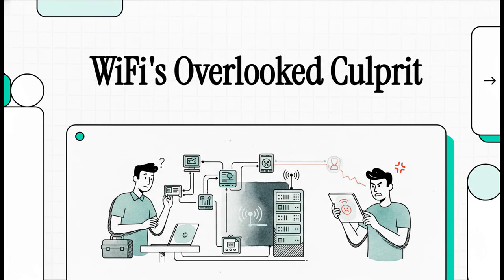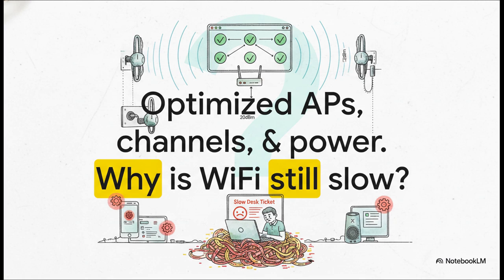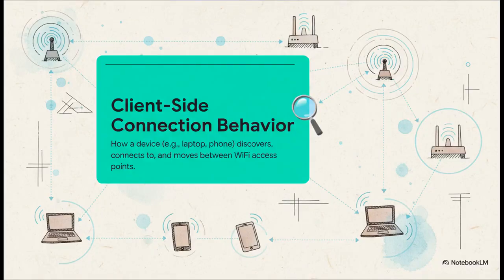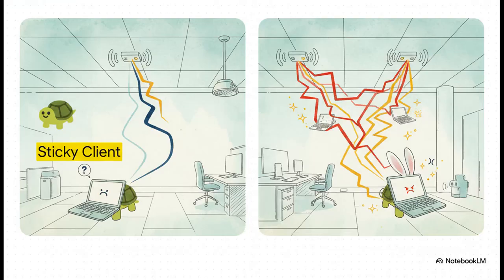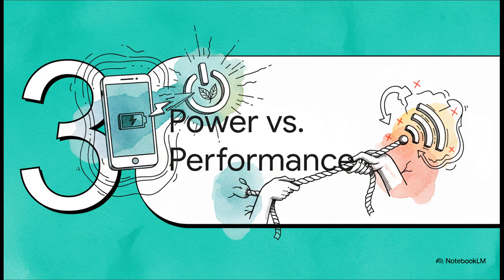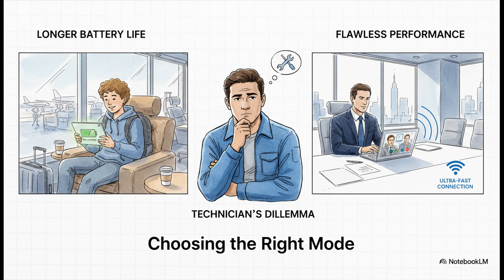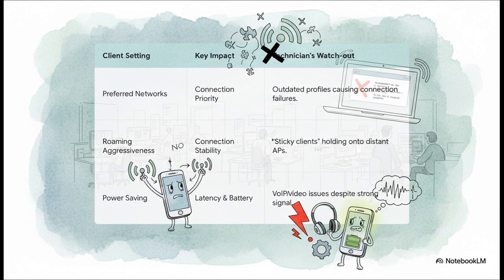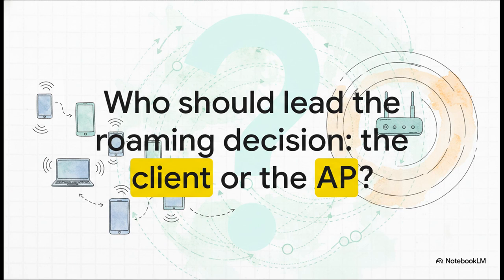9 WiFi Configuration Guide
Welcome to RFI Detectives, a part of Virtualization Options LLC, a Colorado-based Research, Education, and Advisory Organization.  An easy-to-remember web address for our YouTube Channel is We invite you to visit the Virtualization Options LLC Free Lifelong Learning YouTube Channel, with thousands of videos on a variety of subjects, Are you tired of slow Wi-Fi, even after optimizing your network? This video tackles a common but often overlooked issue behind poor Wi-Fi performance. We'll explore how client device settings, especially concerning "wifi roaming sensitivity" and power-saving features, can impact your connection and offer solutions to "fix slow wifi" and ultimately "increase wifi speed" by properly configuring your "wireless access point". Welcome to RFI Detectives, a part of Virtualization Options LLC, a Colorado-based Research, Education, and Advisory Organization.  An easy-to-remember web address for our YouTube Channel is We invite you to visit the Virtualization Options LLC Free Lifelong Learning YouTube Channel, with thousands of videos on a variety of subjects, Welcome to RFI Detectives, a part of Virtualization Options LLC, a Colorado-based Research, Education, and Advisory Organization. Our easy-to-remember YouTube channel address is We invite you to visit the Virtualization Options LLC Free Lifelong Learning YouTube Channel, with thousands of videos on a variety of subjects, Our email address is Virtualization Options LLC - A Colorado-based Research, Education, and Advisory Organization